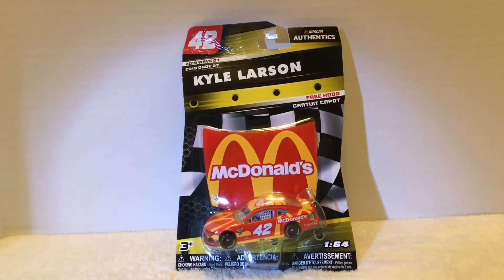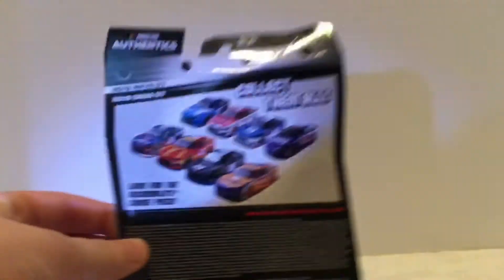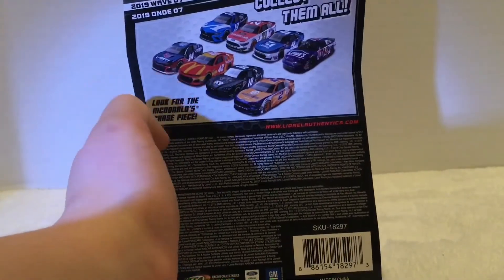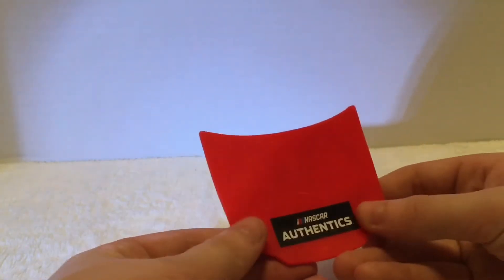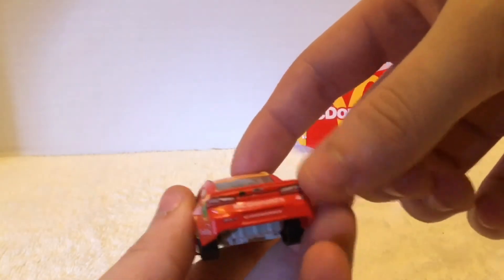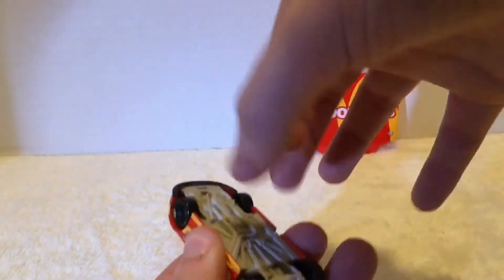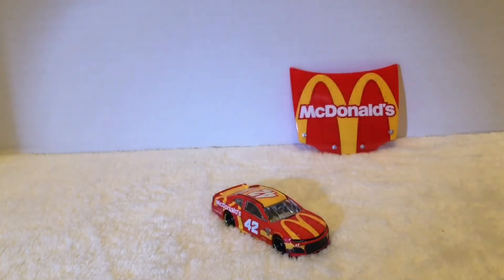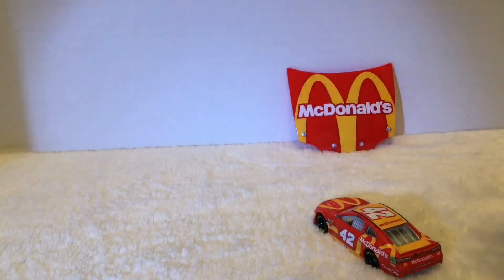Kyle Larson #42 Review ( Nascar )